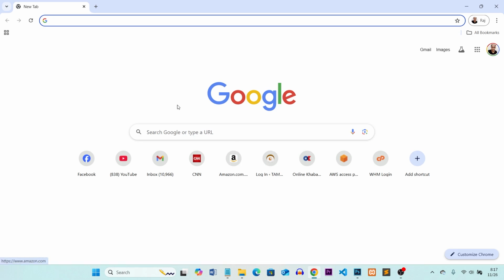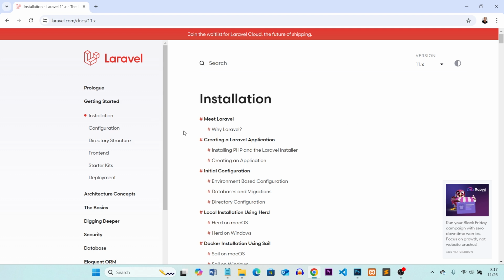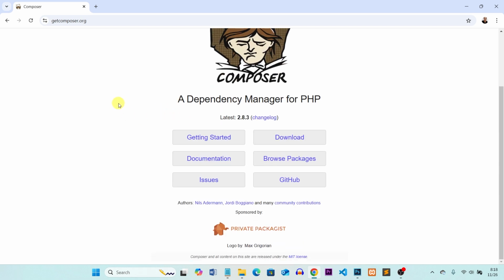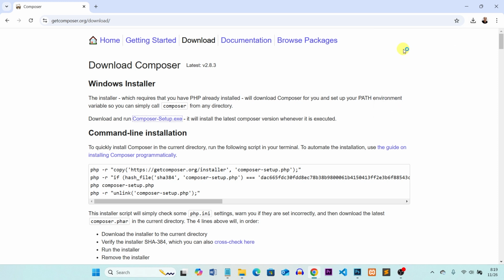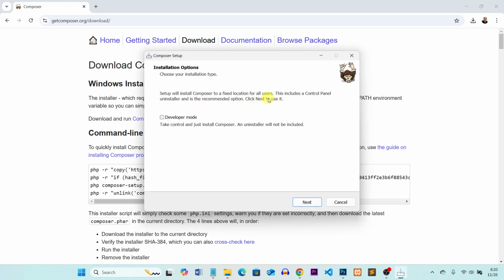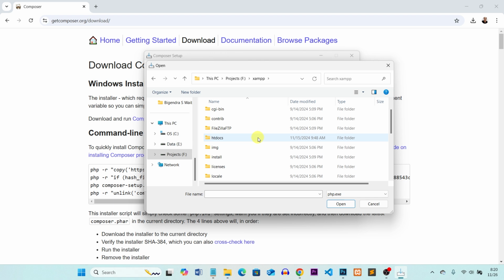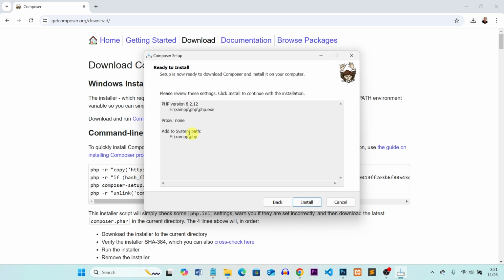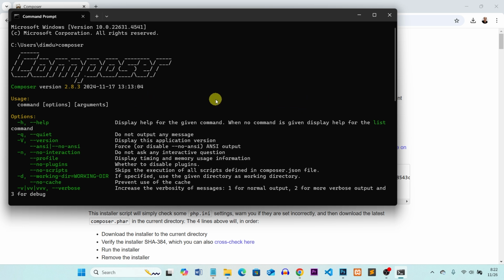How to install Laravel composer in easy steps